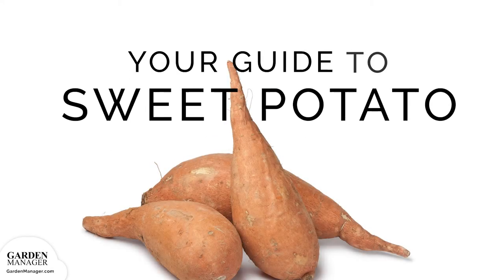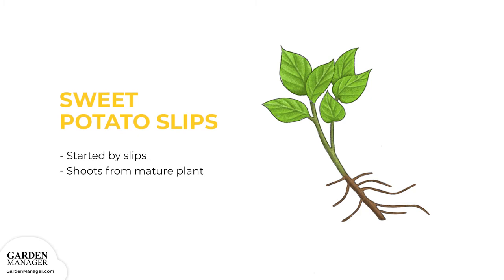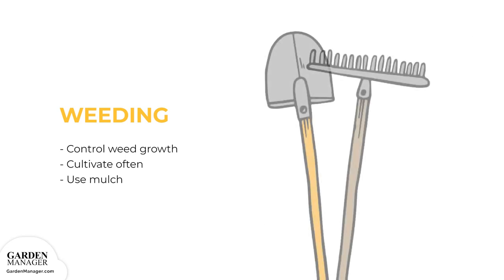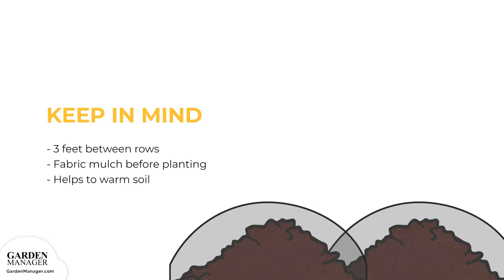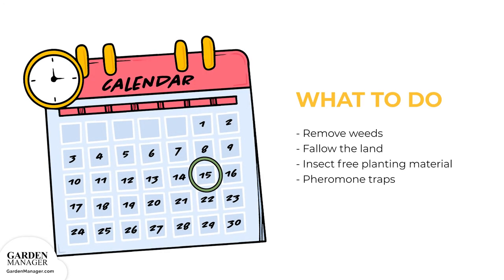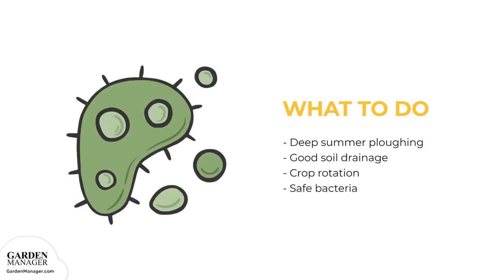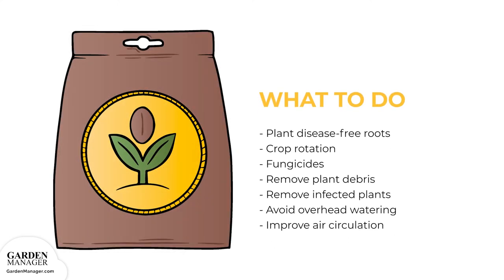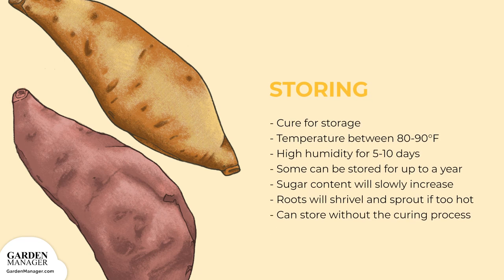Growing Sweet Potato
Ensure your Sweet potato thrives with help from this step-by-step video. On a mission to help people grow more food at home, we put together this how-to video and transcript, making it easy for you to succeed. :). Here, you’ll learn how to go from seed to yummy harvest, and every step in-between.

We’ll be covering:
• Glossary of Sweet potato terms
• Varieties of Sweet potato available
• Starting your Sweet potato seeds
• Caring for Sweet potato at all stages
• Harvesting and storing your Sweet potatoes